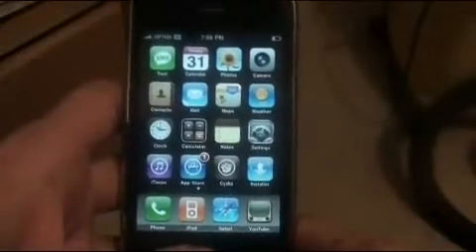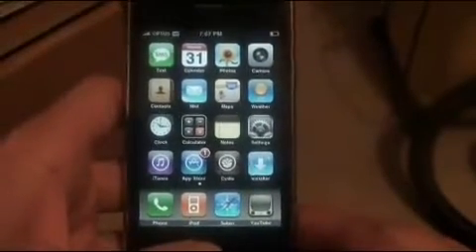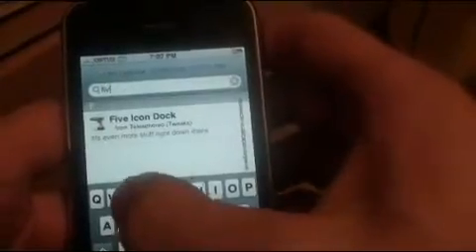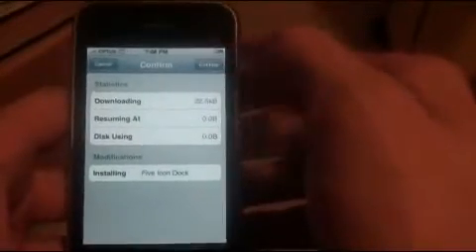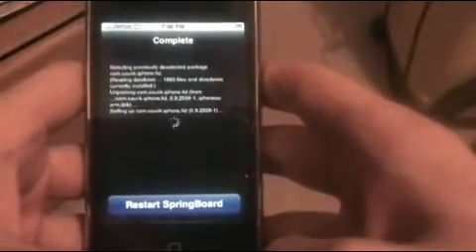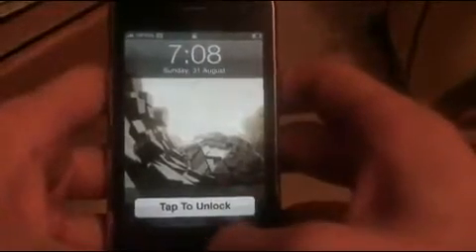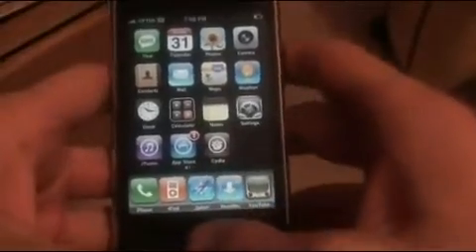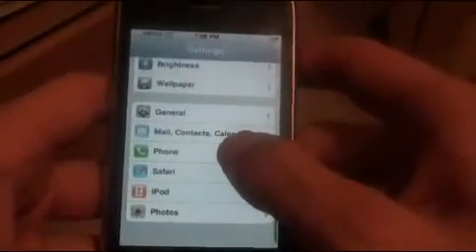5 Icon Dock on Iphone/Ipod Touch 2.0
This is a video showing all of you how to get a 5 icon dock free without having to by kate or use kate at all hope you guys like it :p